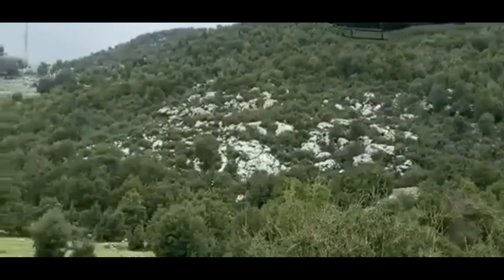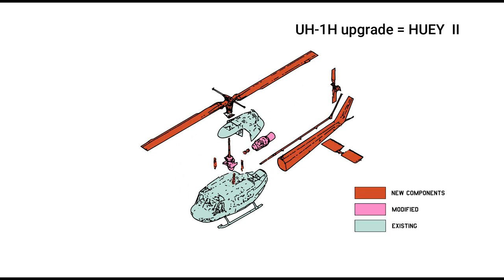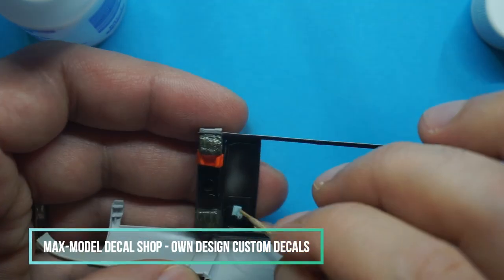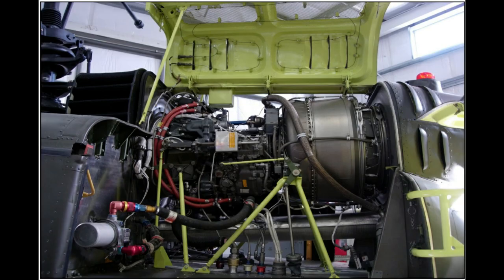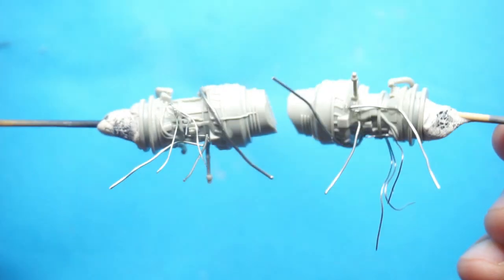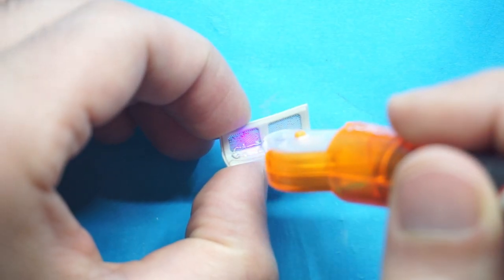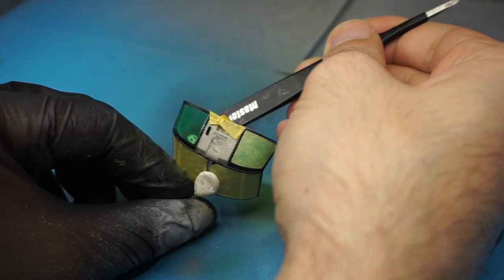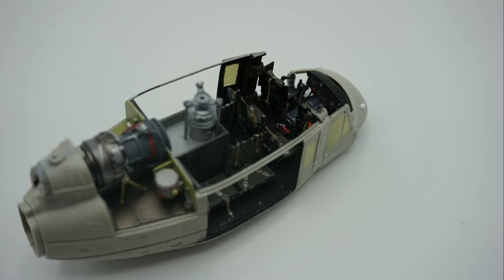UH-1D "Huey" Kitty Hawk 1/48 Lebanese Air Force UH-1H and Huey II - The Cabin part 2 of 2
This is the second video of three of the behind the scene of the Lebanese Air Force UH-1H and Huey II scale model helicopters. The first two videos are related to building the cabin and the engine compartment while the last of the three will be about painting some mods and FINAL REVEAL.